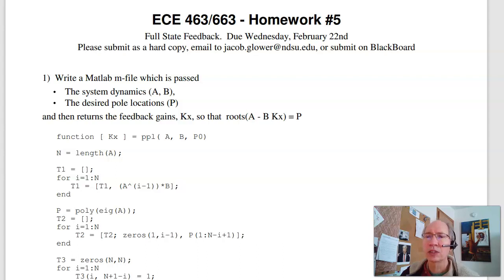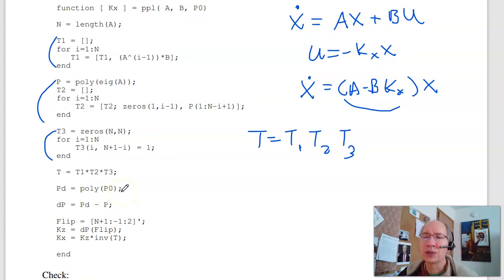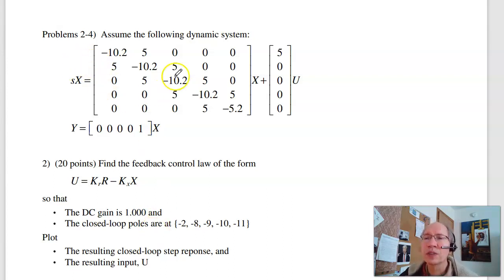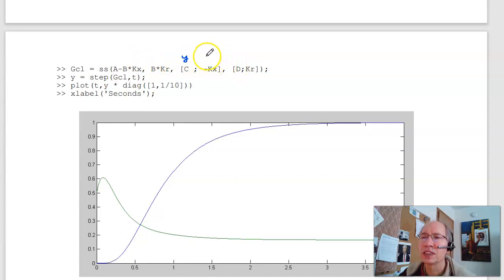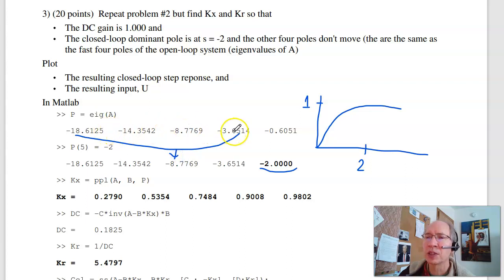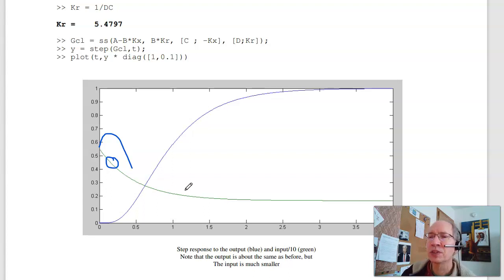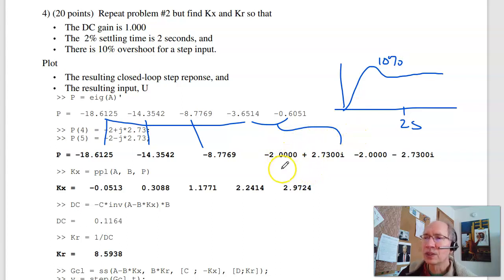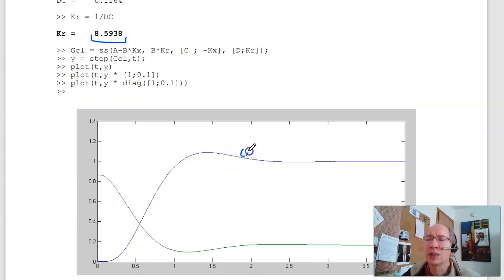ECE 463 Homework #5 (Sp23)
Solutions to homework set #5 for NDSU ECE 463/663 Modern Control (Bass Gura and pole placement).  Please visit Bison Academy for corresponding course syllabus, lecture notes, recorded lectures, homework sets, and solutions.